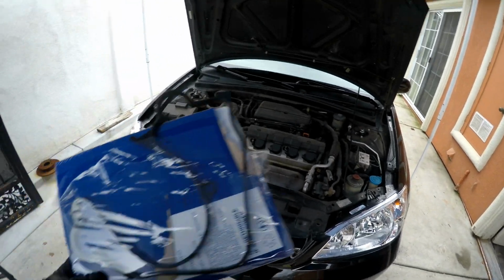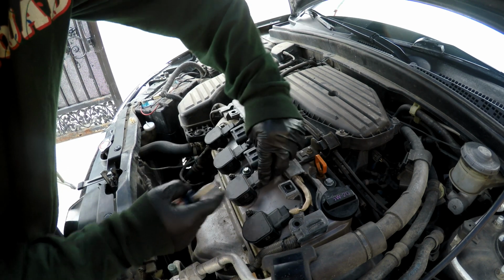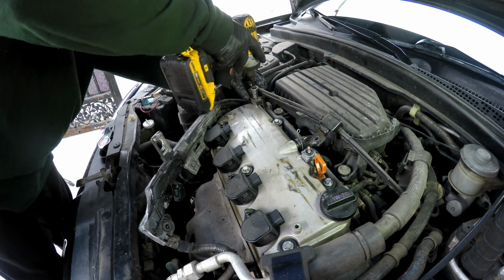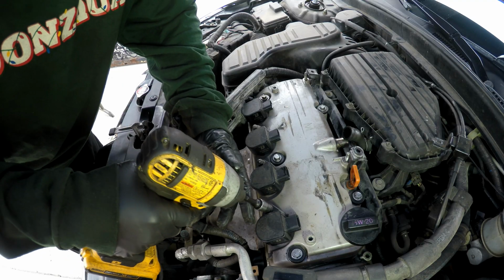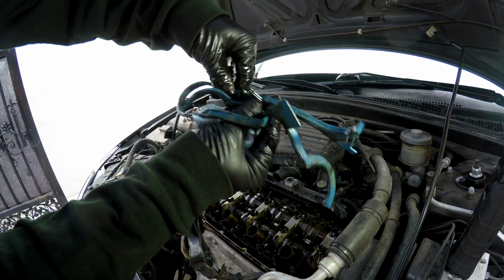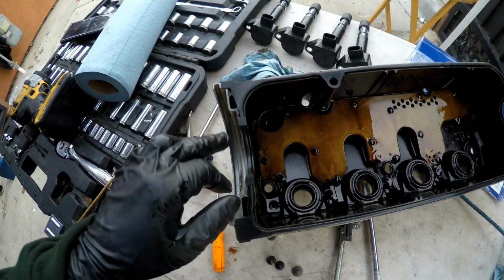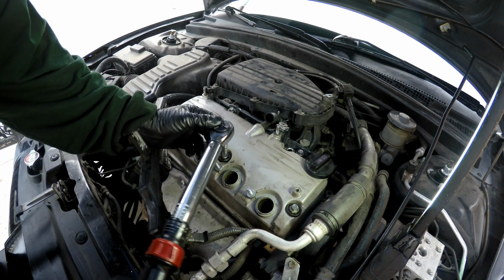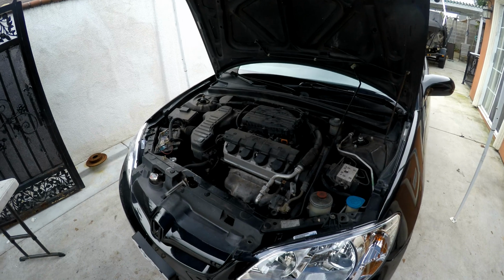Honda Civic 1.7L (7th Gen) - Valve Cover Gasket Replacement